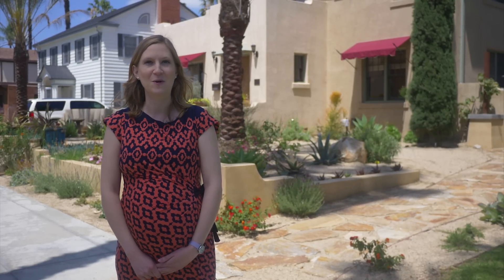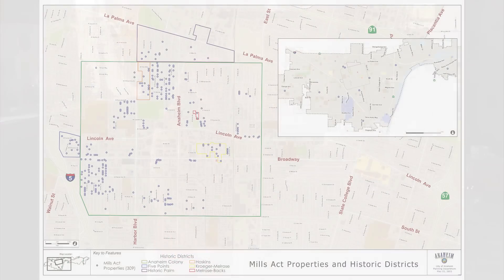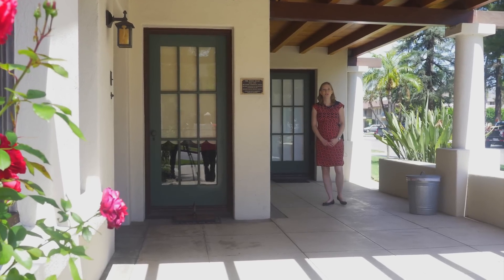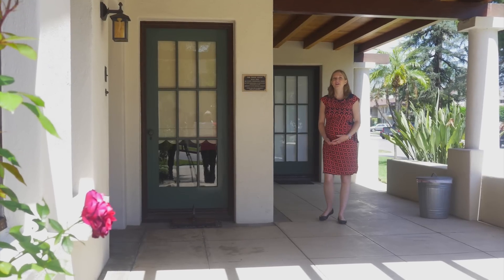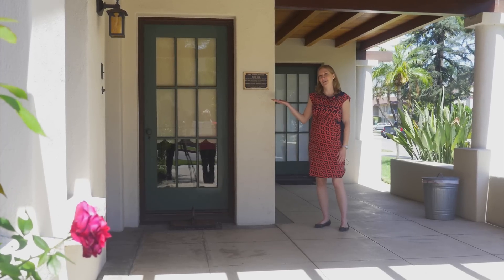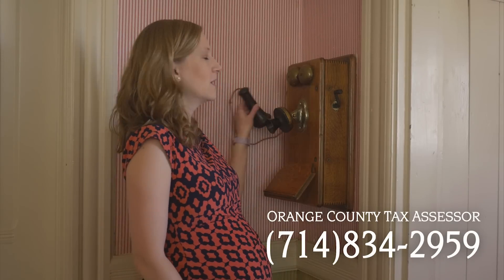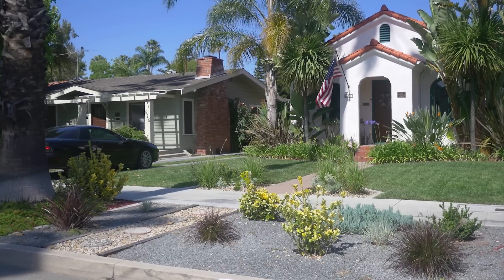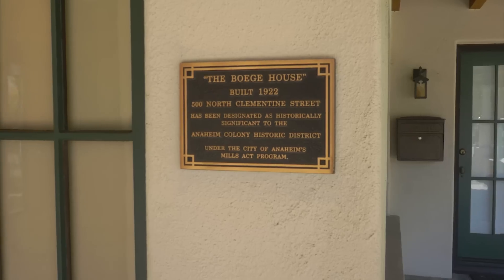What is the Mills Act? City of Anaheim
Interested in learning about the City of Anaheim's Mills Act Program? Find out about some of the benefits and whether or not your property is a good candidate to apply. Contact Anaheim's Historic Preservation Planner, Christine Nguyen, at (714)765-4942 or with any questions or visit the Historic Preservation website for additional program information